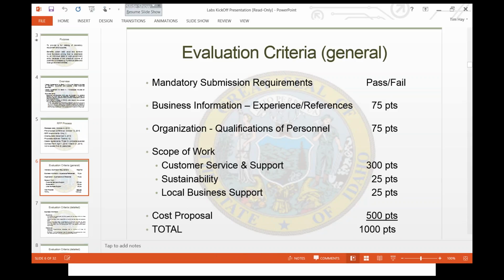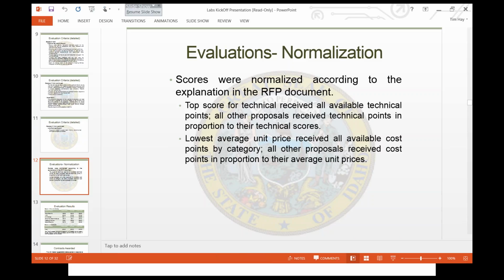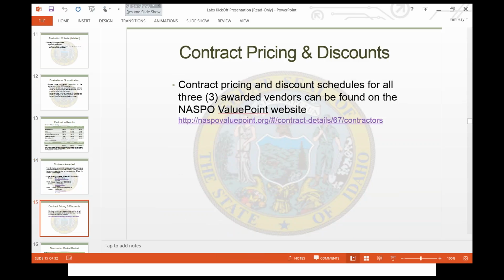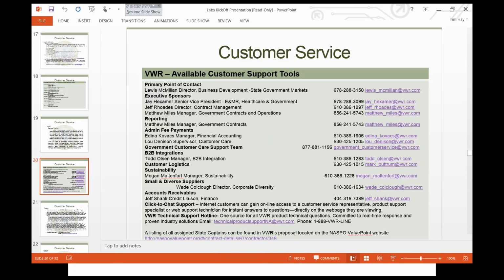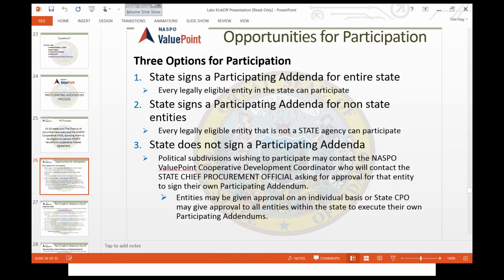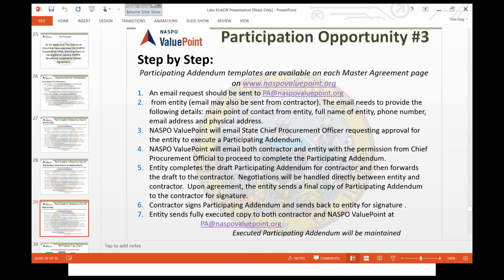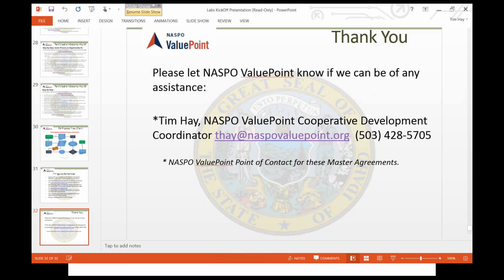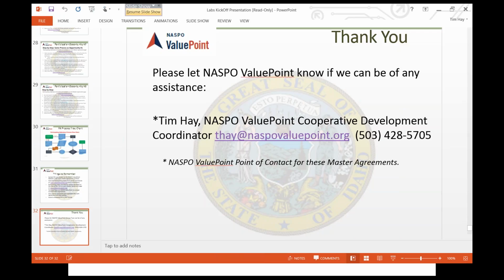Laboratory Equipment and Supplies State Rollout Webinar